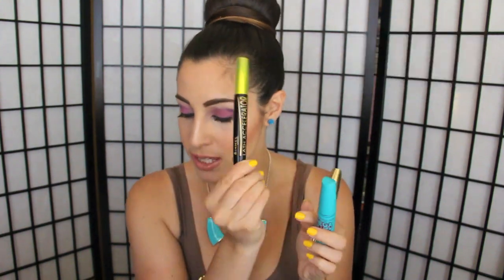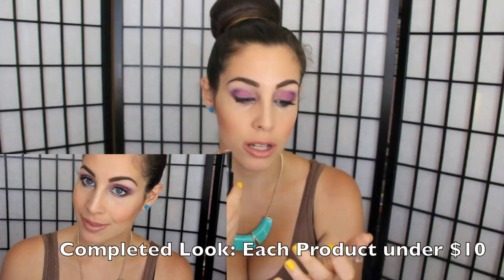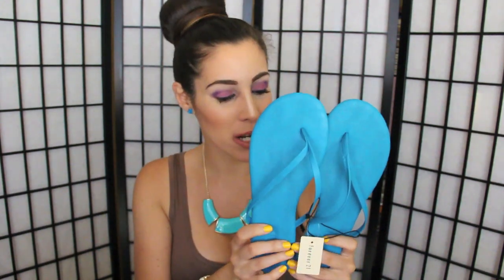Top 10 Under $10 Tag: ❤Makeup, Hair, Fashion❤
❤10 YouTubers I TAG to do this:
mamichula8153
whatwouldlizzydo
natymidnight
mySecretGlambition
naseemdelan
nvmakeuplover
theforeverglamorous
brandilovesbeauty
beautyshock15
belasspirit

INSTAGRAM + TWITTER  - BarbieBabyMUA

My Favorite Affordable shoe websites! (& recently I've been loving their bags too!)

My Fav Website for huge discounts on designer stuff -